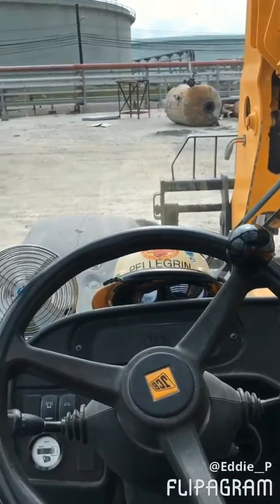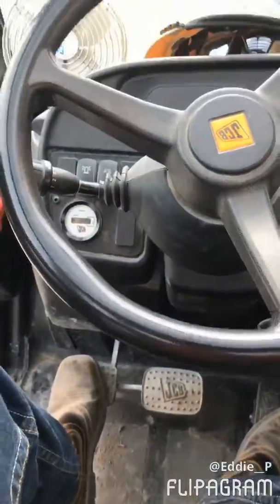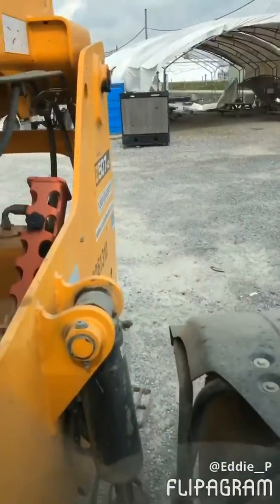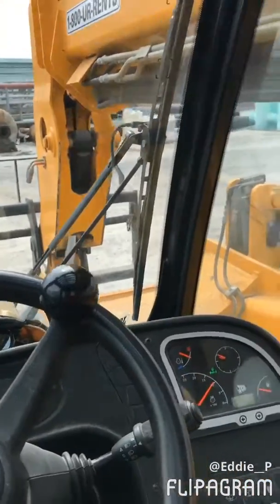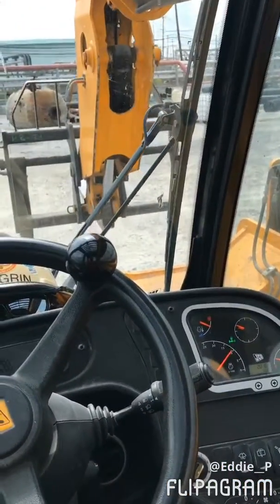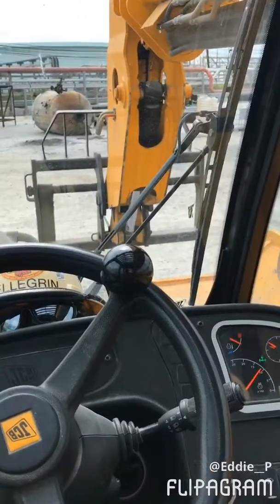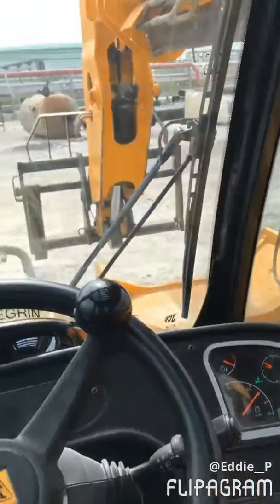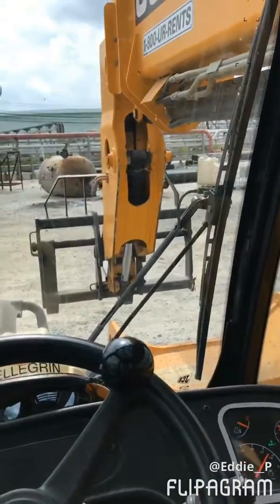Telescopic Forklift functions and Inside cab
Jcb telescopic forklift on the job Lil inside cab Knowledge for those that have not been inside and want to be a operator. Questions please let me know and if I can help I will